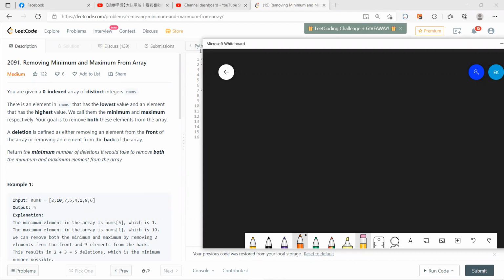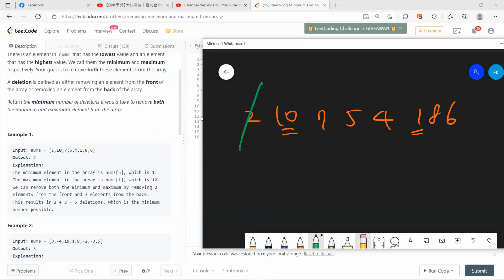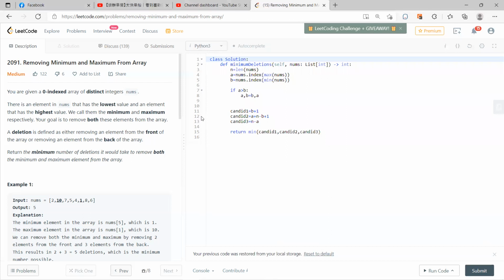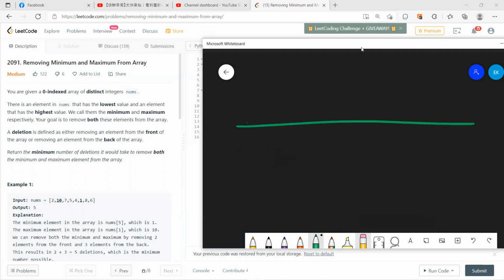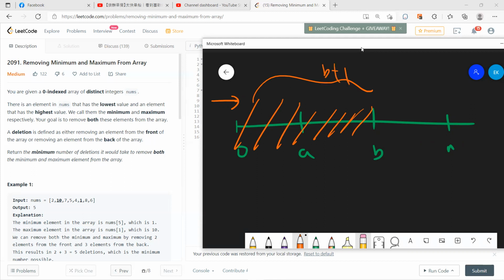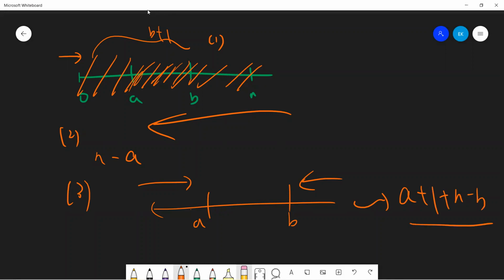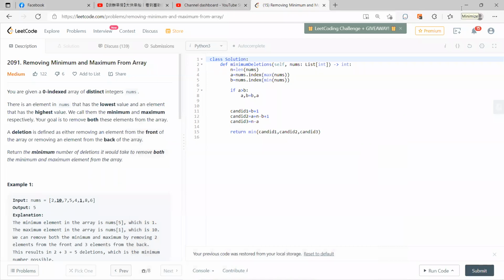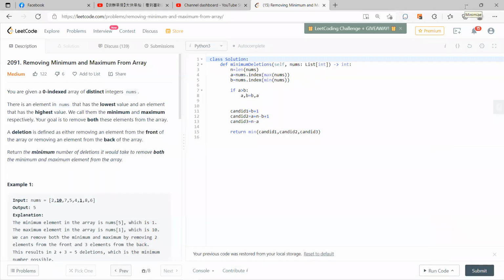2091 Removing Minimum and Maximum From Array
2091 Removing Minimum and Maximum From Array